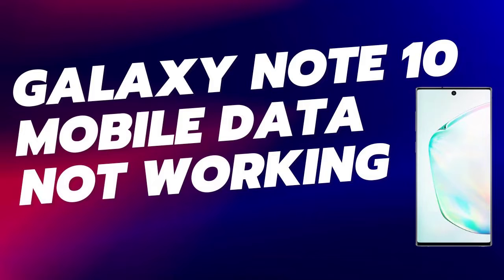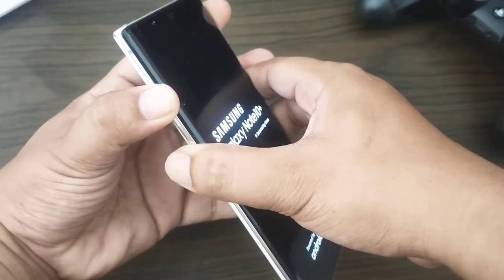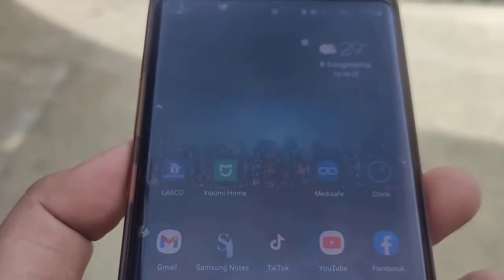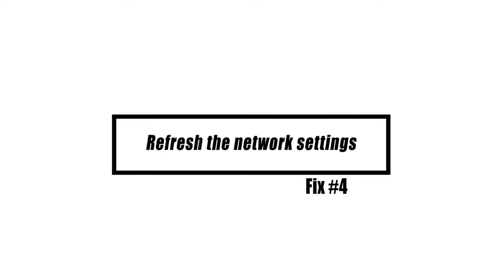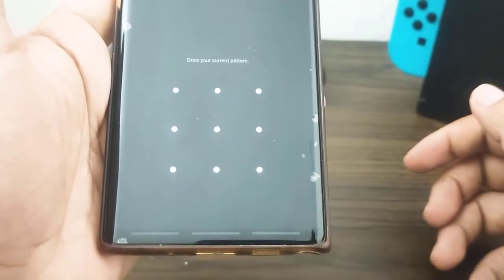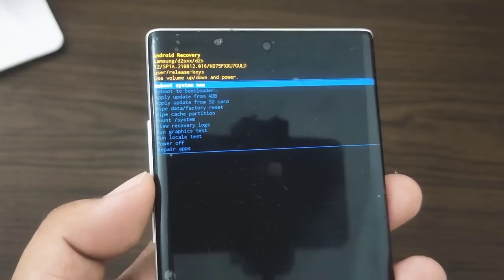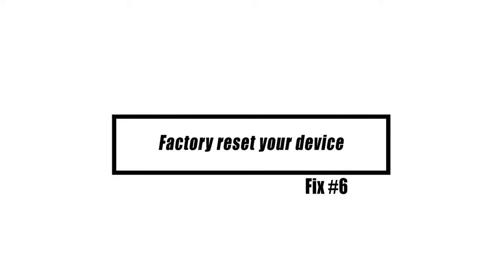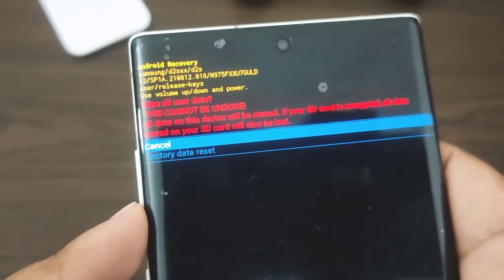How To Fix Galaxy Note 10 Mobile Data Not Working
On this video, we will show you on How To Fix Galaxy Note 10 Mobile Data Not Working.

00:29 Do a quick restart
01:05 Verify if your locatiopn has a good network signal
01:40 Disconnect and reconnect mobile data
02:14 Refresh the network settings
02:54 Clear the cache partition
4:06 Factory reset your device